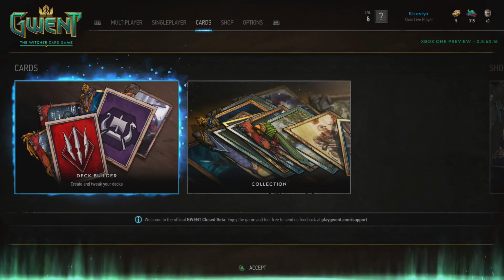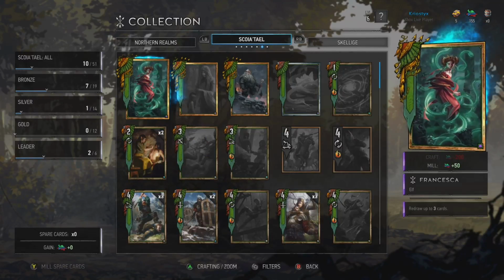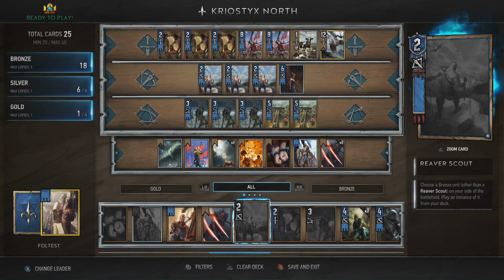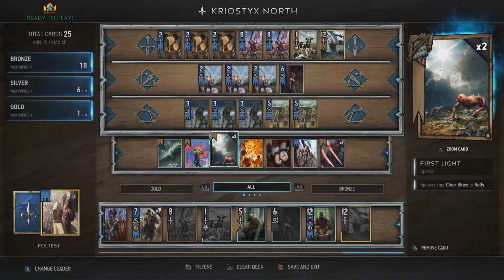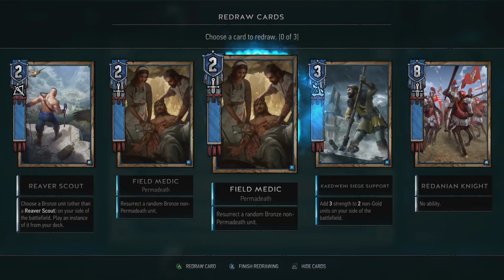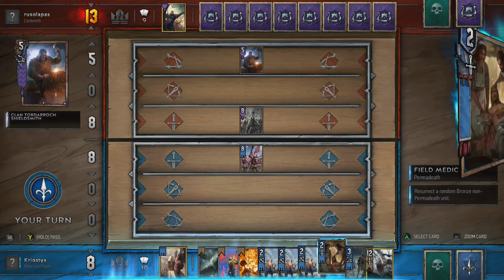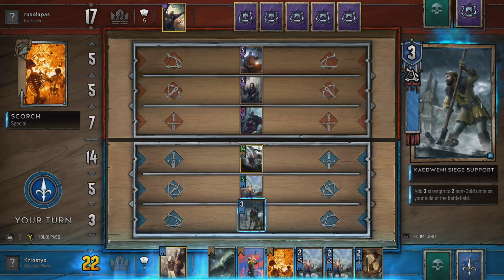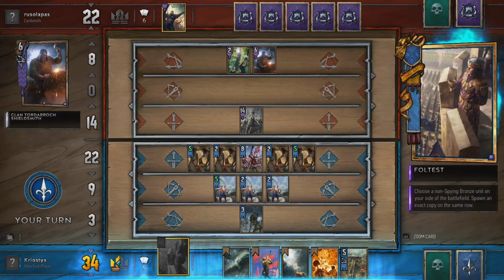Crafting & Refining North | Gwent Part 9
I craft a couple of tactically important cards, refine my deck and take it for a spin!